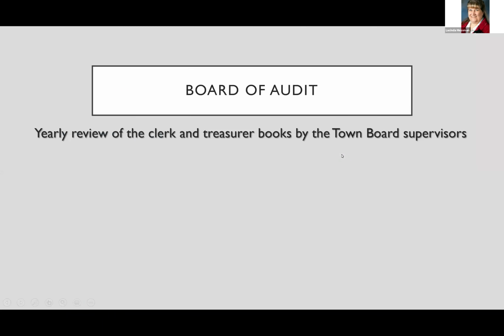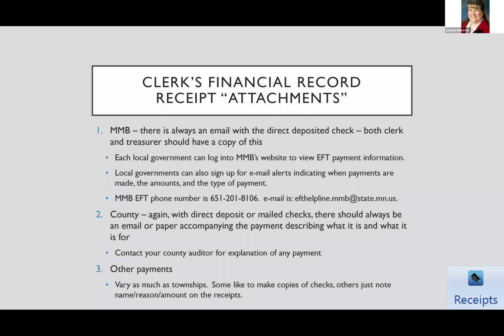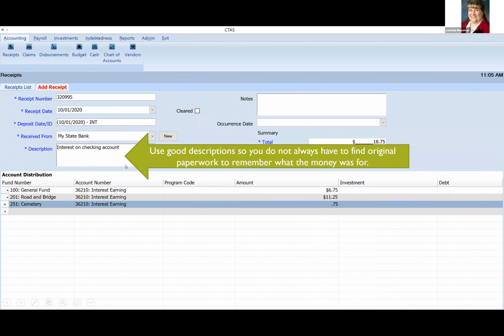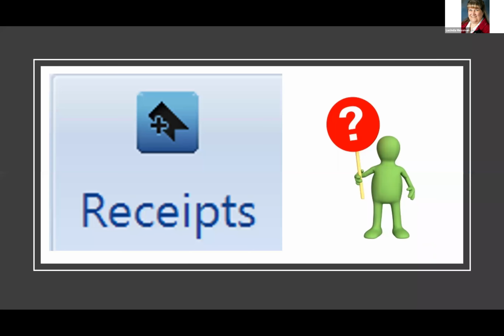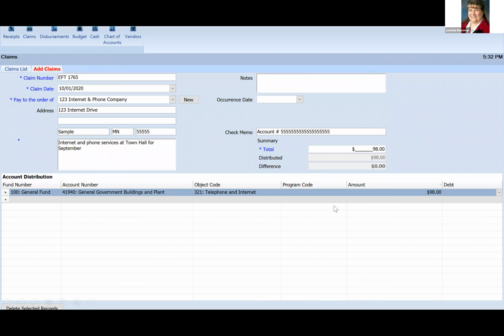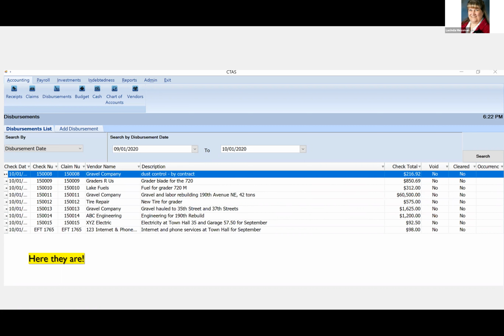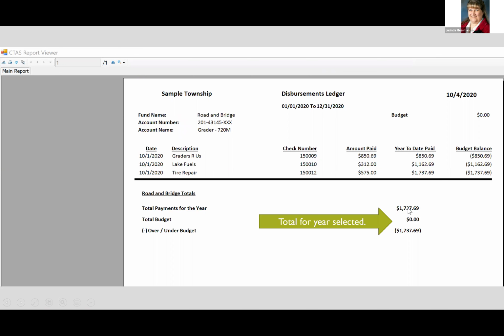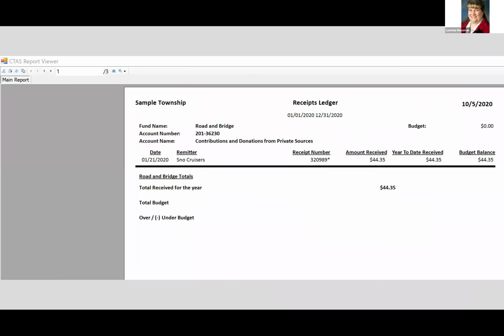Clerks - Your Financial Record